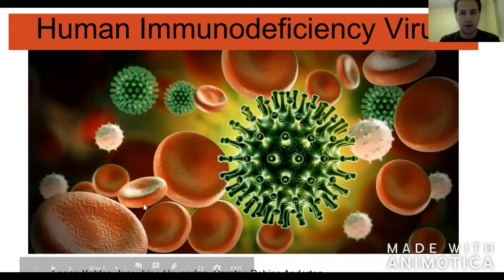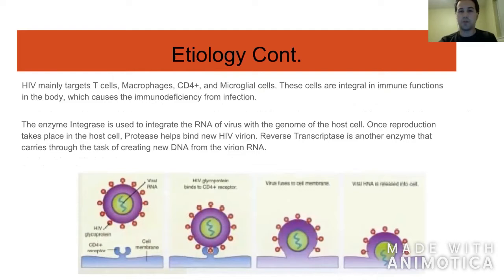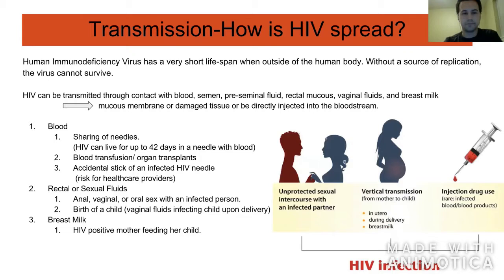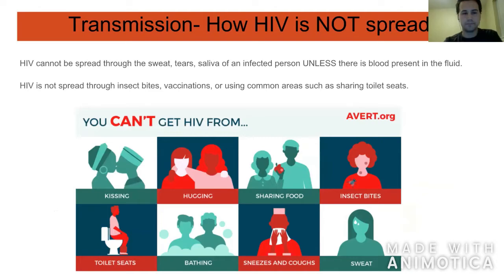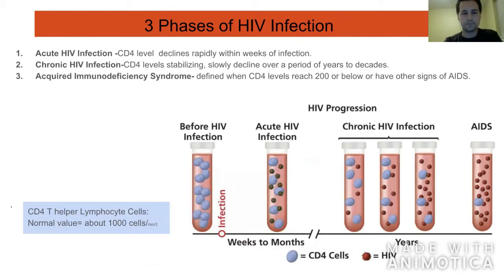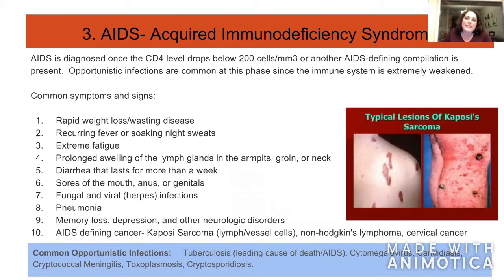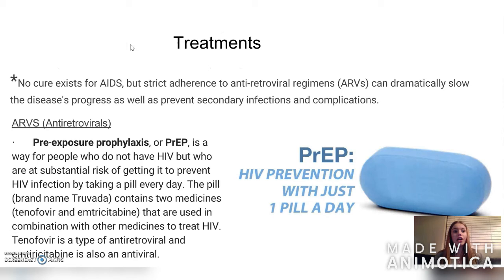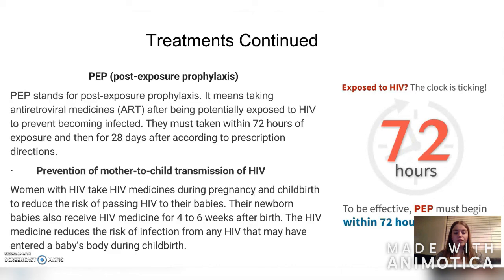FINAL HIV PRESENTATION